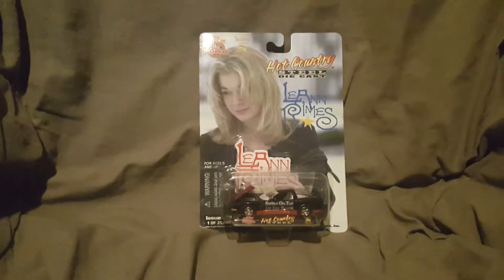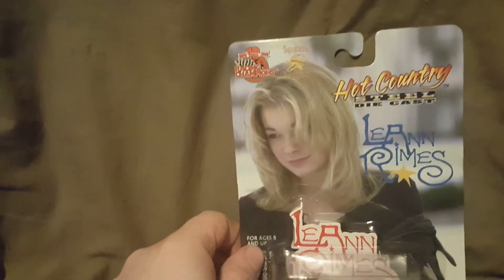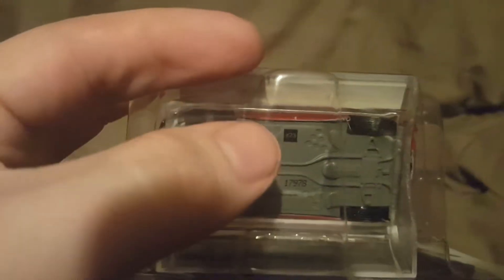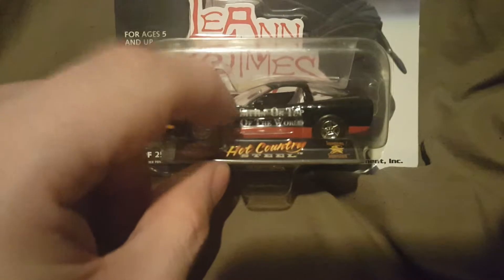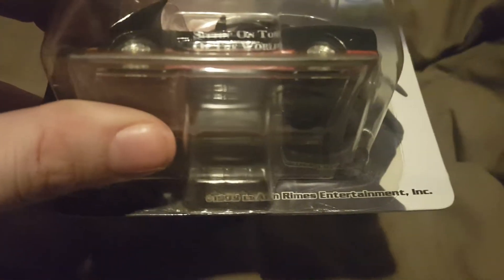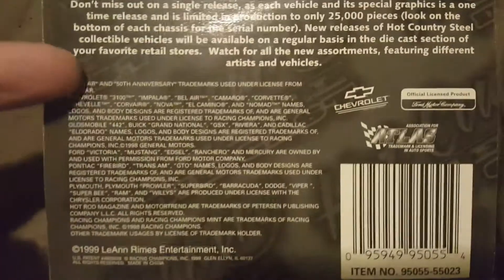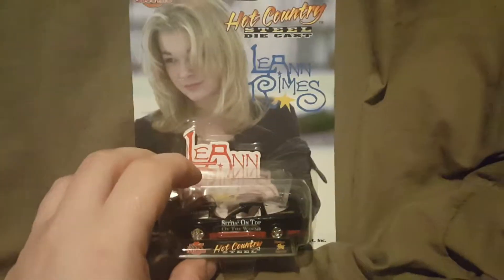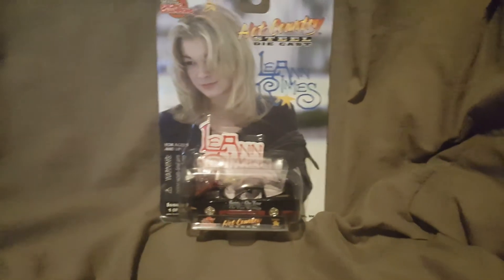LeAnn Rimes Hot Country Steel Die Cast Car